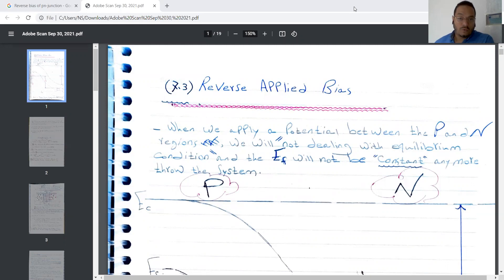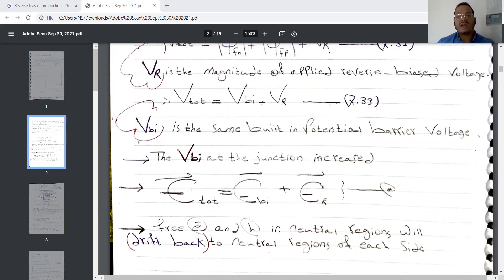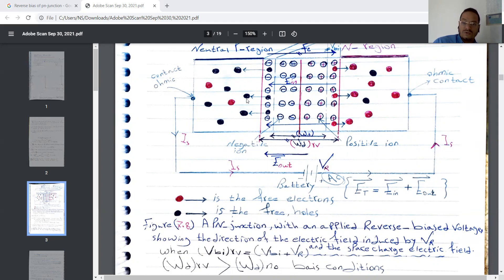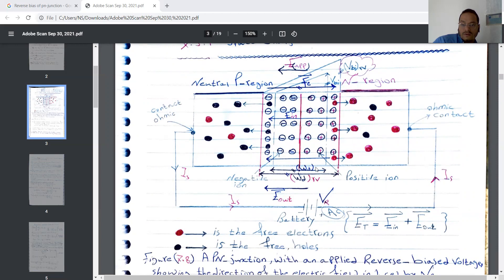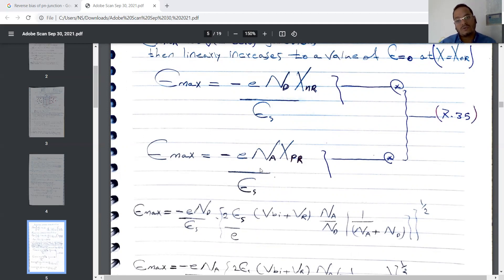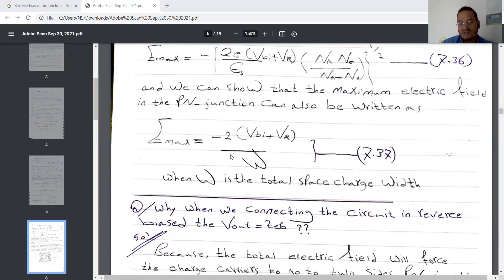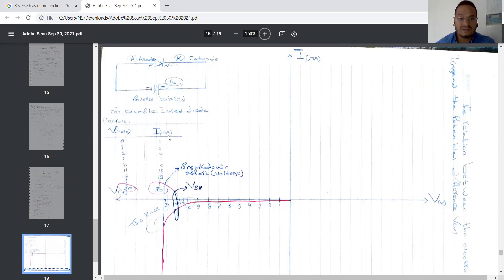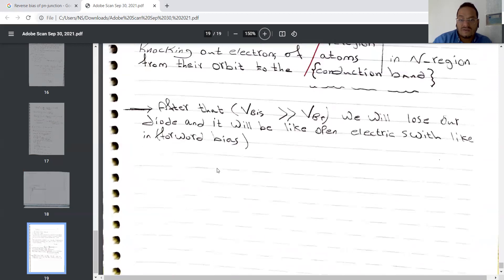7.3 Reverse applied bias. 7.3.1 Space charge Width and Electric Field.